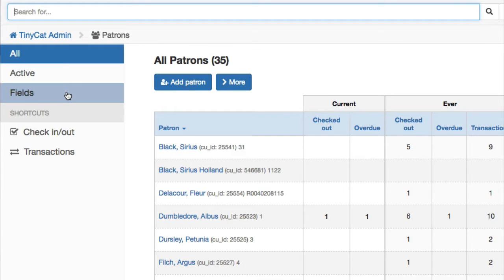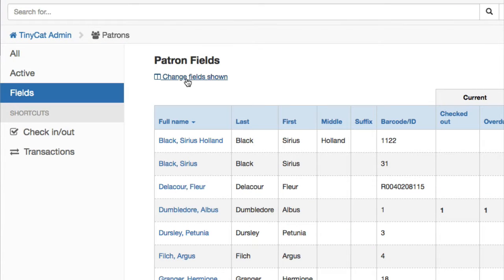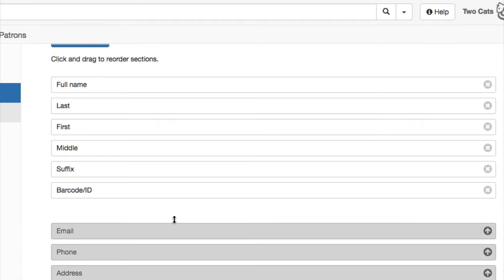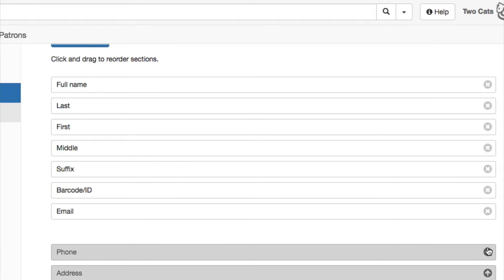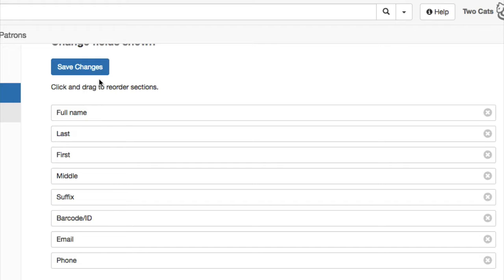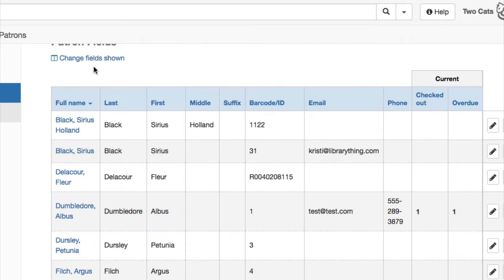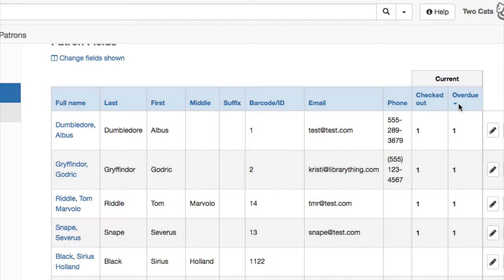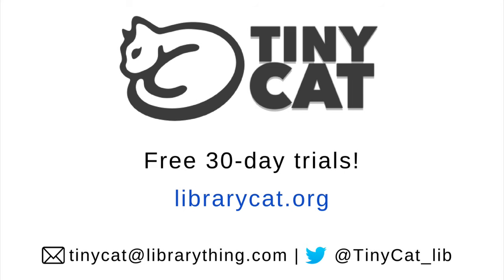Tiny Tutorial: Sending Checkout Reminders